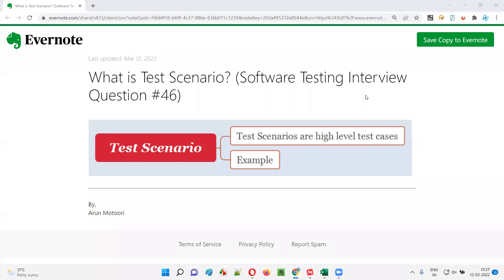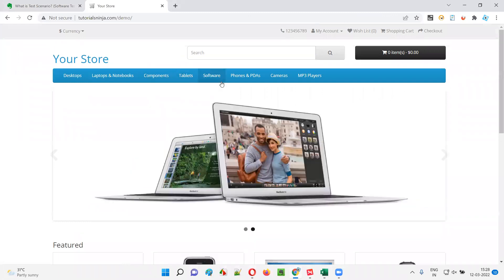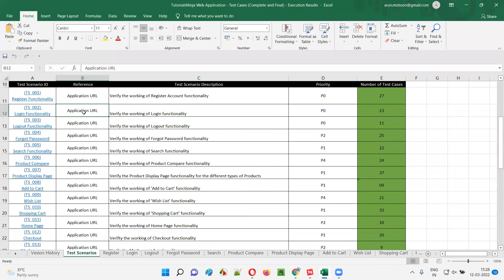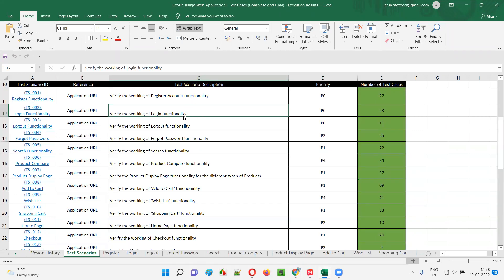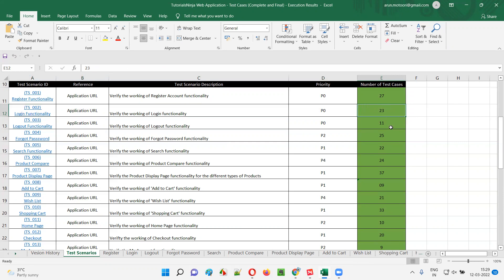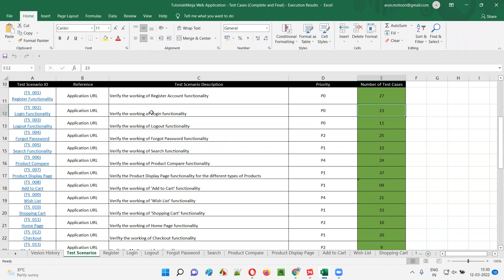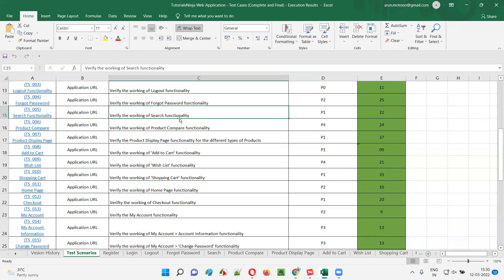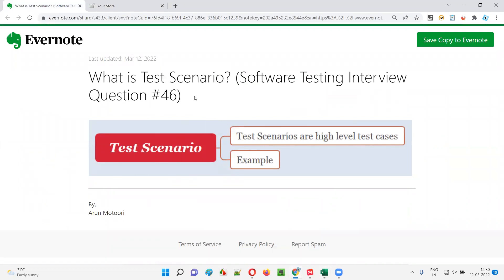What is Test Scenario? (Software Testing Interview Question #46)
In this session, I have answered one of the Software Testing interview questions i.e. What is Test Scenario?